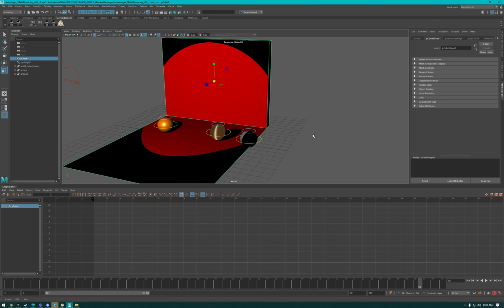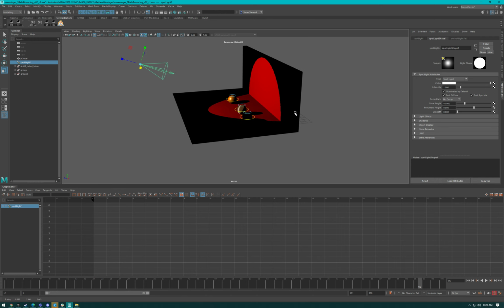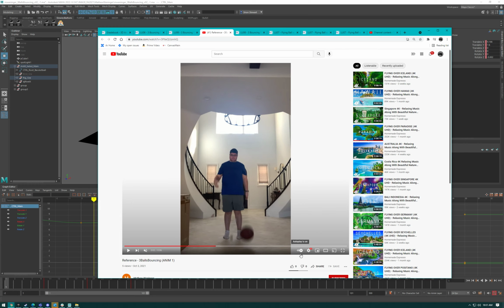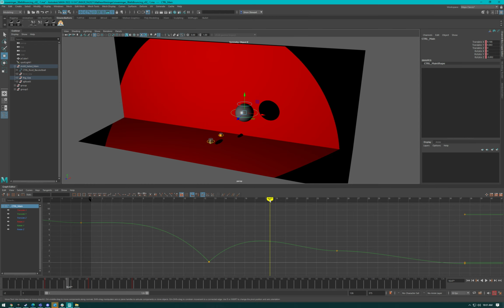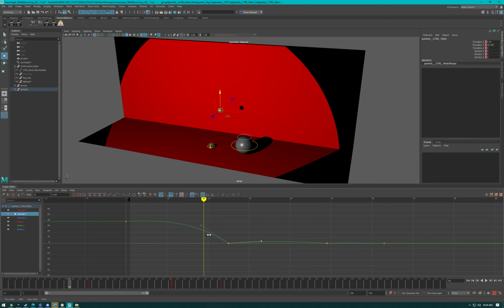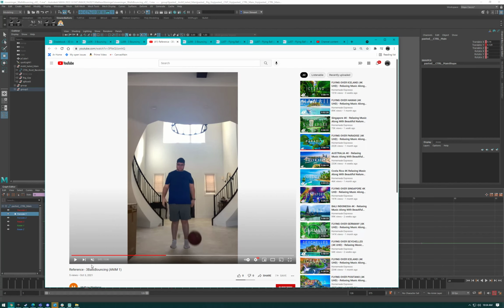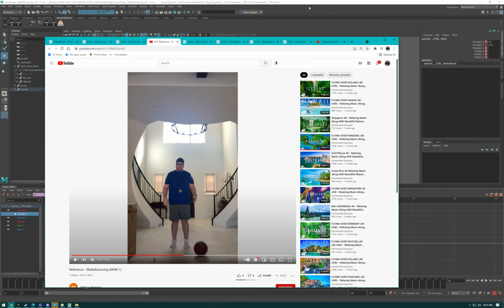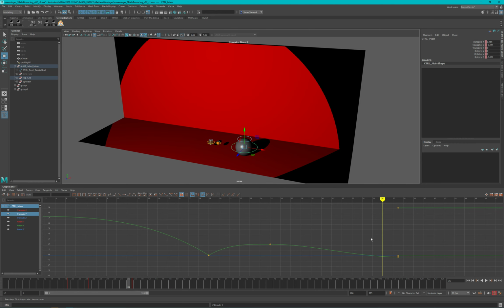MattW 3BouncingBalls feedback V2